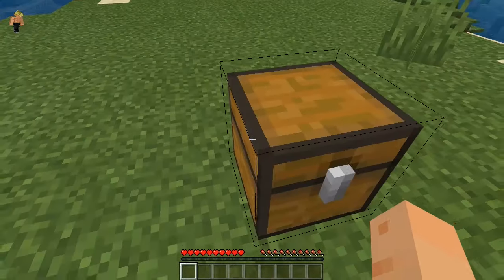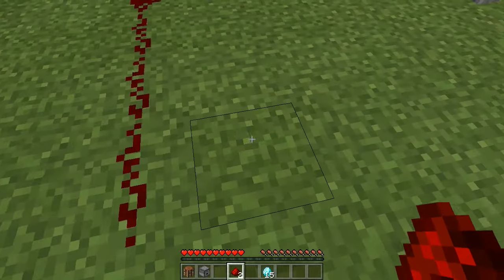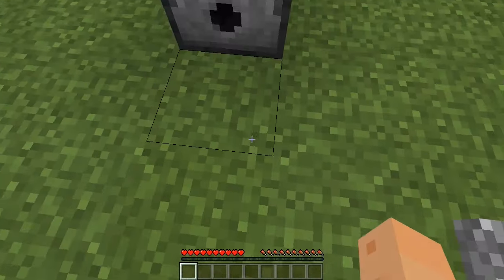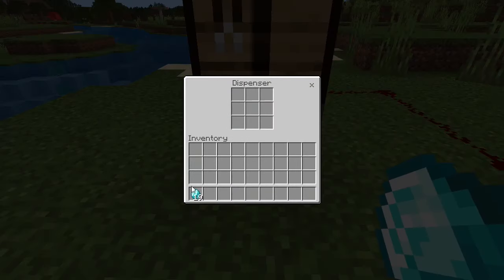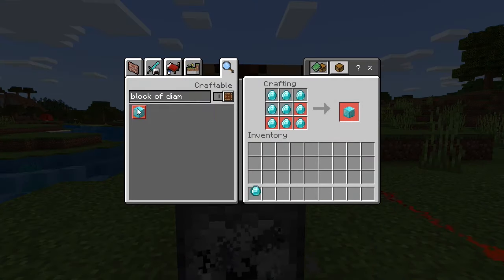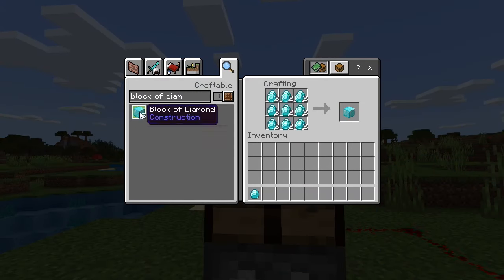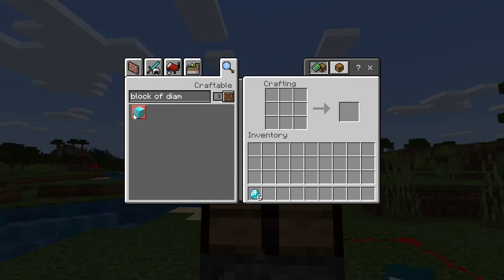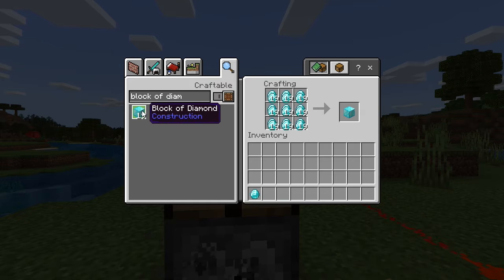NEW WORKING DUPLICATION GLITCH IN MINECRAFT POCKET EDITION!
In today's video I will be showing you how to do a duplication glitch in Minecraft Pocket Edition PS4/Xbox Edition. This is an easy way to get FREE diamonds in Minecraft!

minecraft console duplication glitch
,minecraft playstation 4 duplication glitch
,minecraft xbox one duplication glitch,
brand new,duplication glitch,
minecraft console edition,
diamond duplication glitch,new,update,
1.14 minecraft,
ps3 duplication glitch minecraft
,xbox 360 duplication glitch minecraft
,new minecraft update,
minecraft pocket editon duplication glitch,
working,minecraft
,tu90
trend Skippy 6 gaming
new work
village and pillage glitch